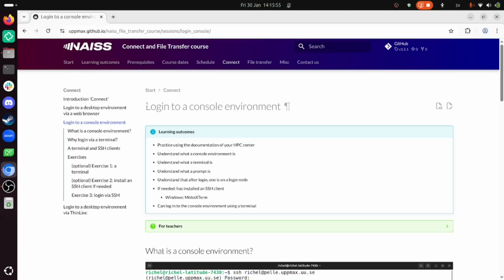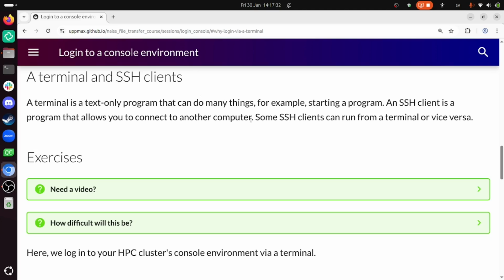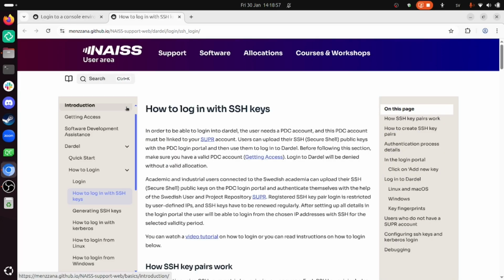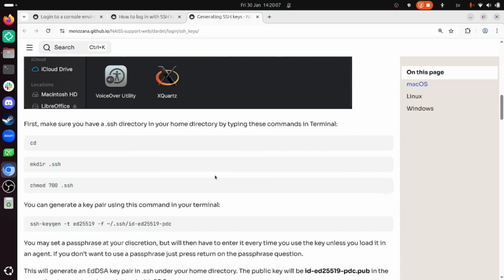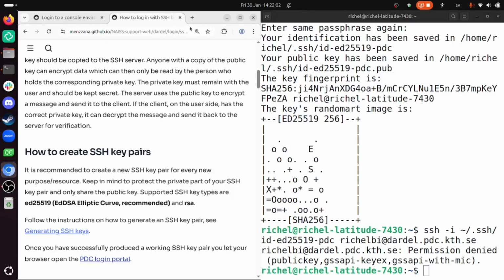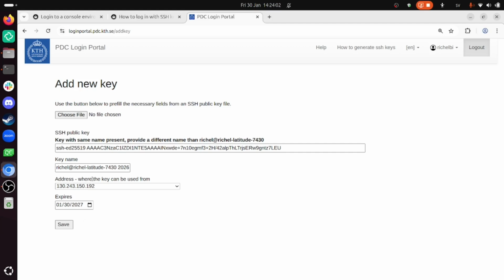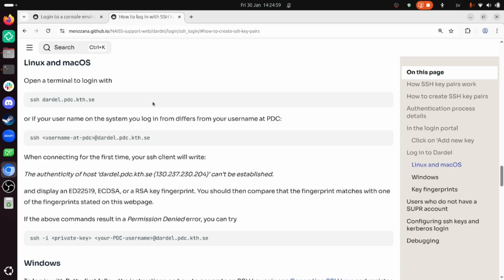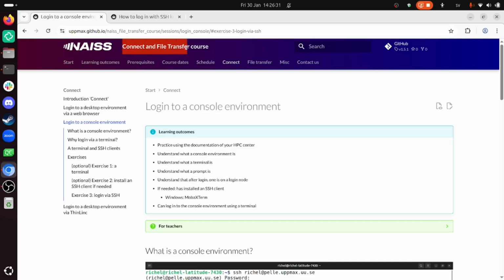Login to the Dardel console environment with an SSH key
This video shows how to login to the console environment of the Dardel HPC cluster using an SSH key, following the documentation